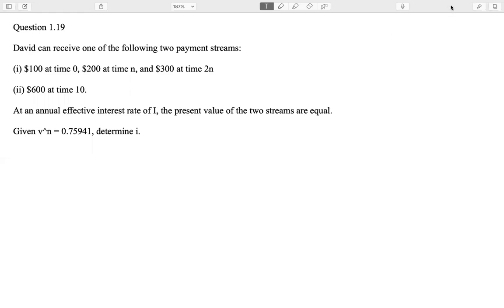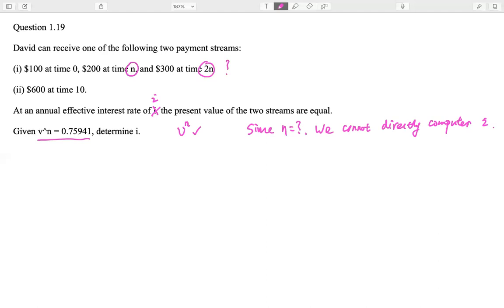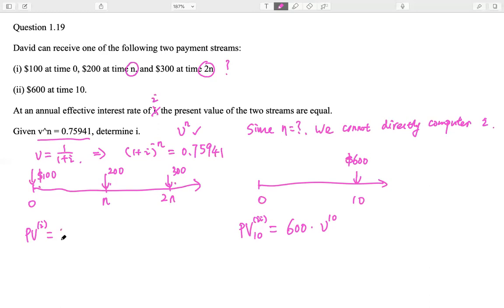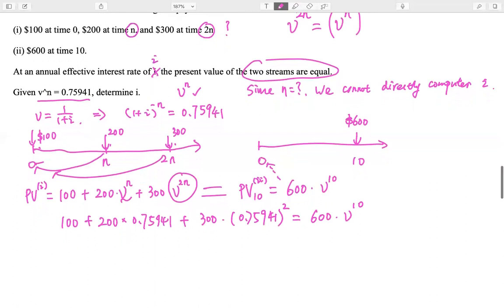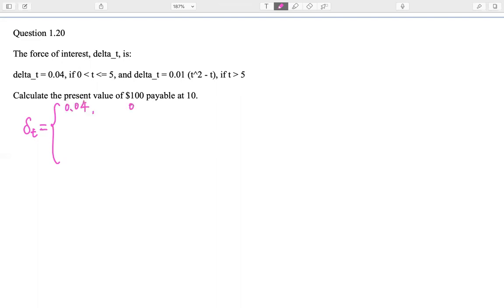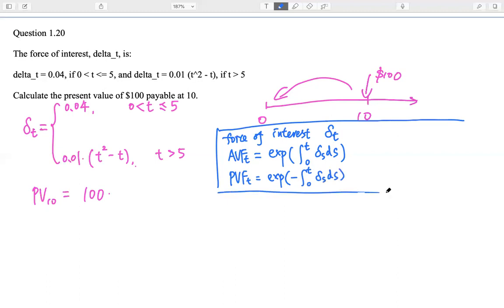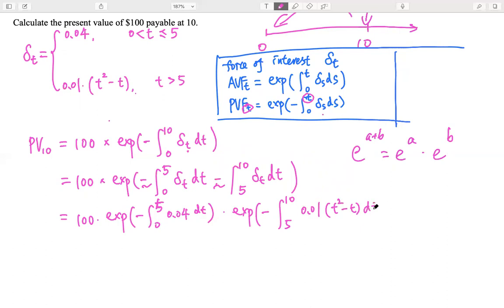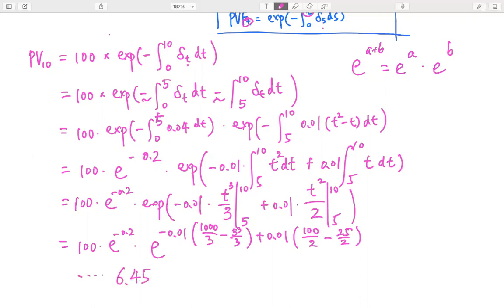[MATH 2620 Financial Mathematics] Lecture 11: Ch1 SOA Questions 1.19 and 1.20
Lecture 11: We cover two SOA questions Q1.19 and Q1.20 from the textbook (pp.25). See notes